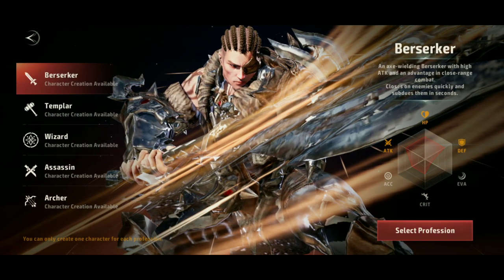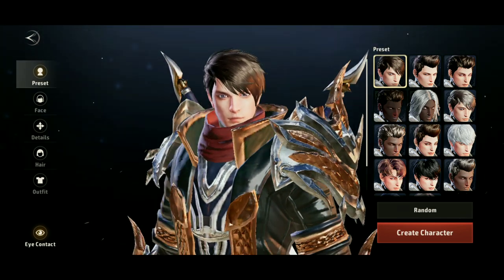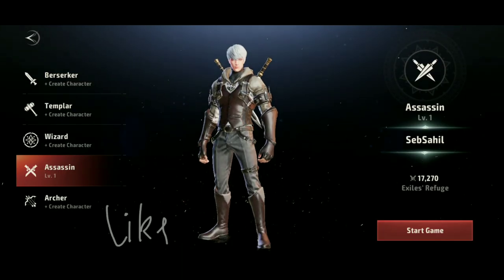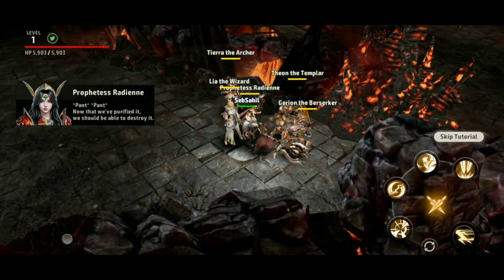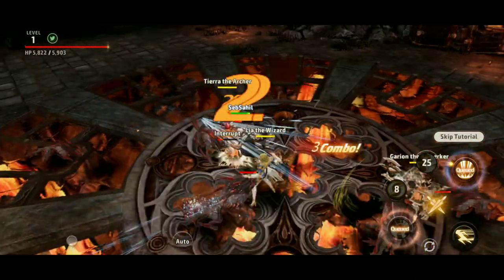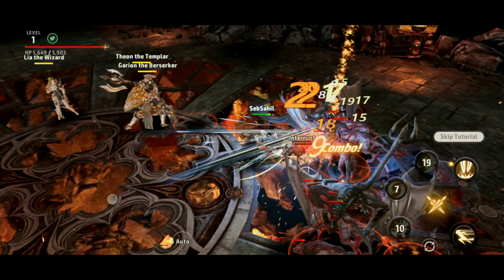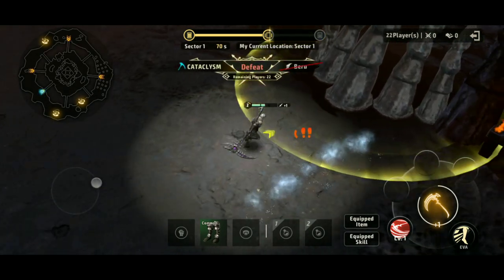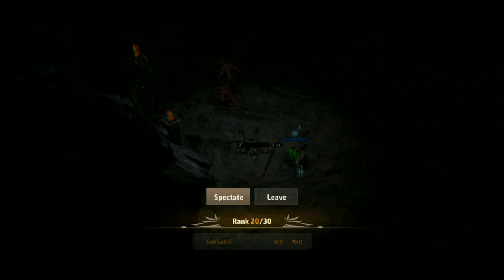This MMORPG has BATTLE ROYALE!! - A3 Still Alive - Gameplay Walkthrough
A3: STILL ALIVE is a dark fantasy open-world RPG with a fully integrated battle royale mode on mobile.